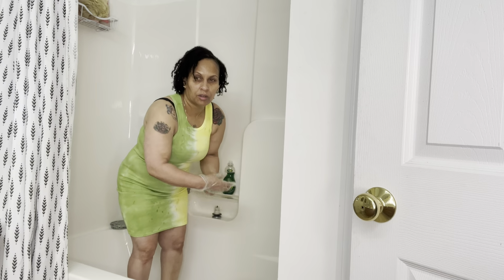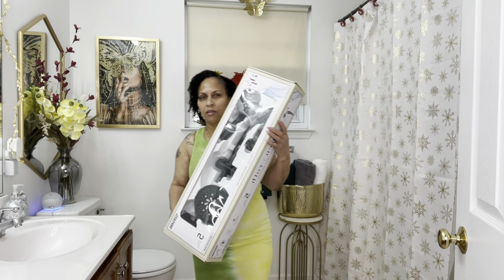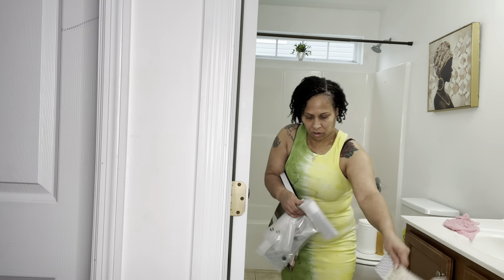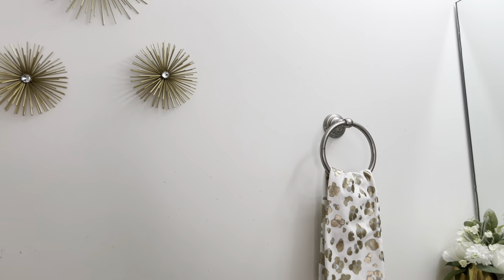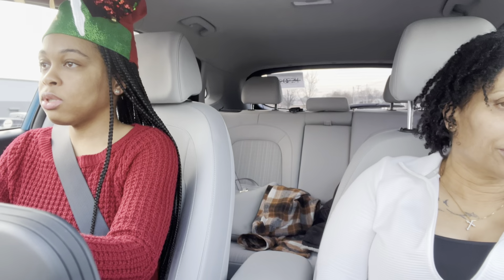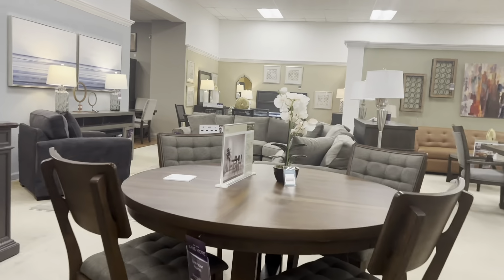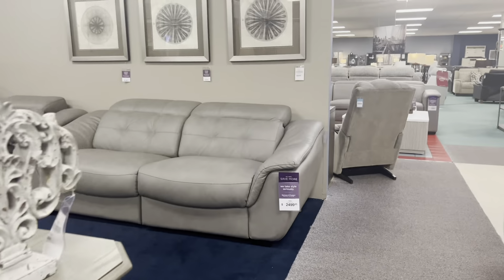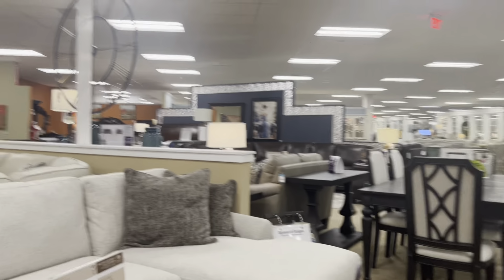Saturday vlog/furniture shopping / cleaning/new car